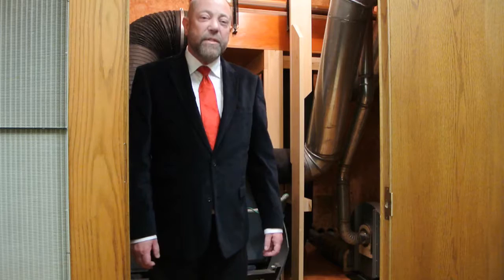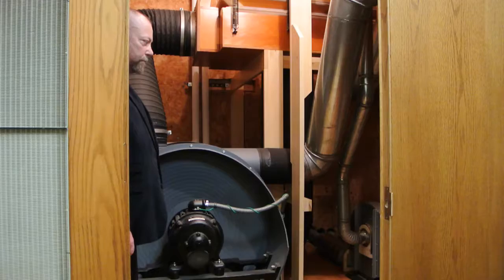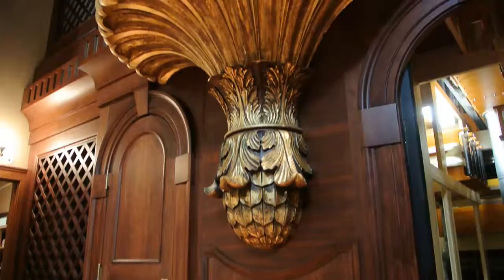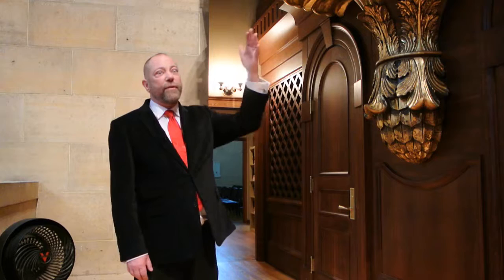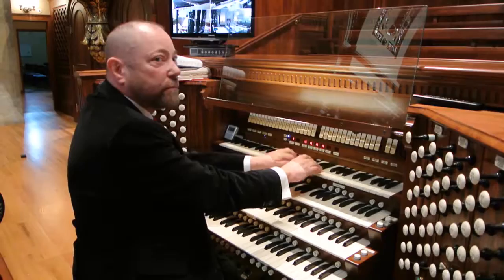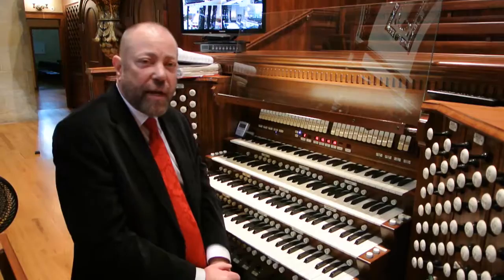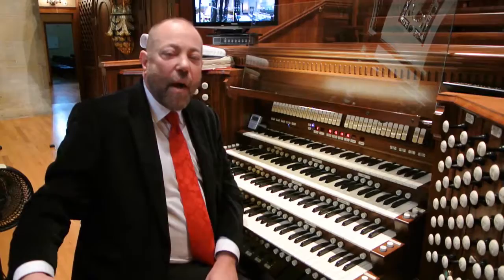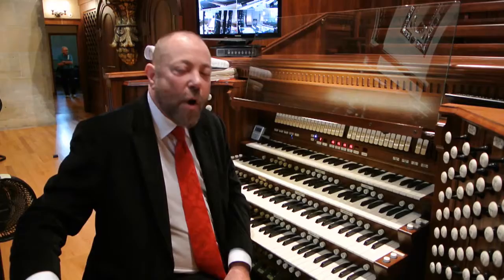Cathedral Festival of Lights 2016. Organ and Children's Choir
Cathedral of Saint Paul organist and music director Lawrence Lawyer and the children's choir pay tribute to the supporters, craftsmen and staff who have restored and maintained the landmark church over the past century.